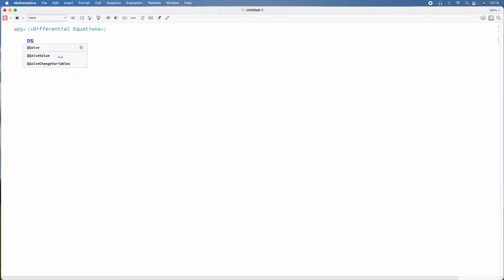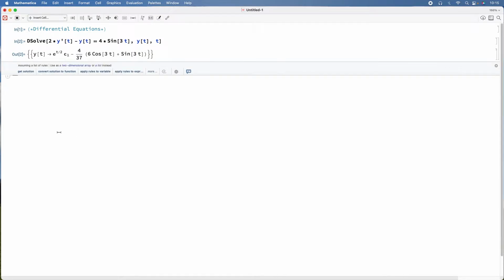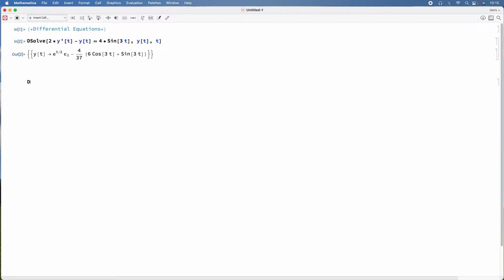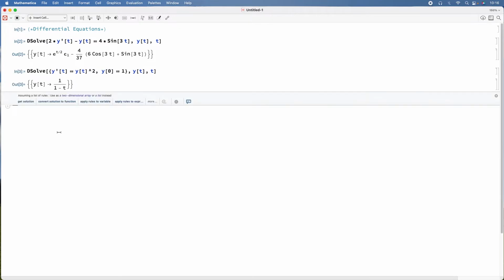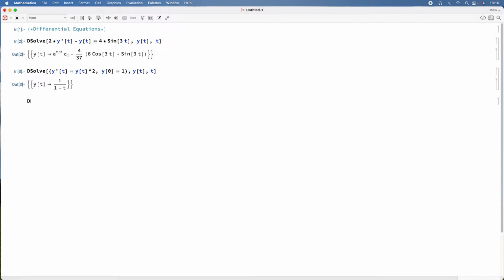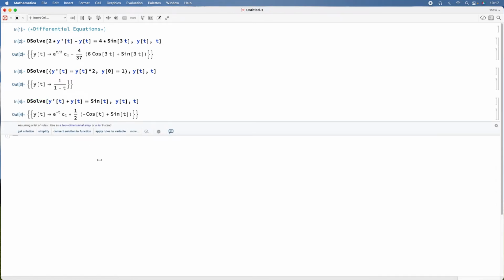Differential Equations: A quick intro with Wolfram Mathematica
Solve linear differential equations
Here are the same equations with Python